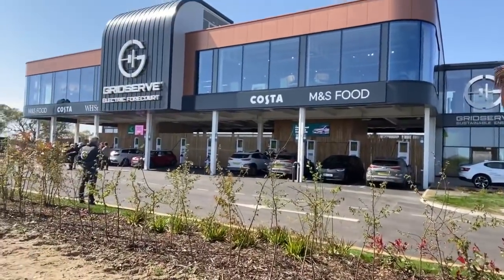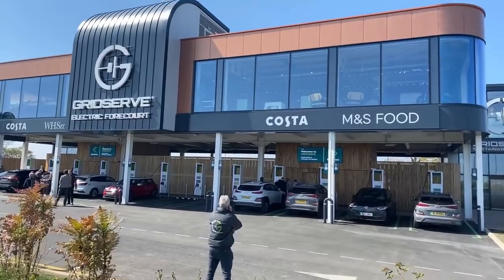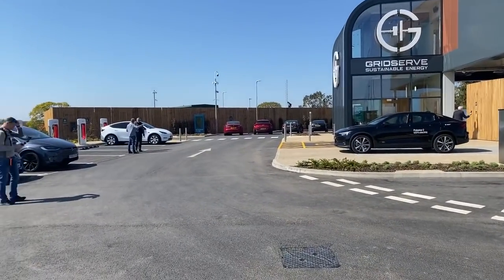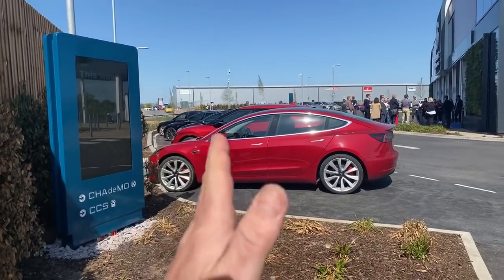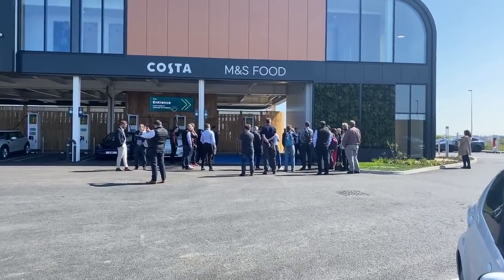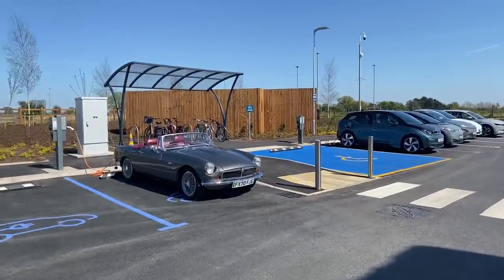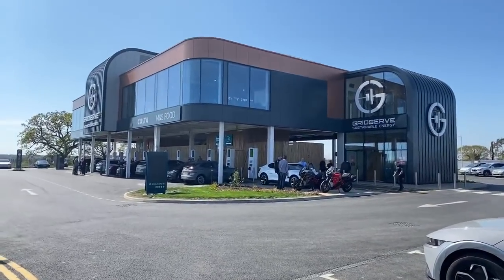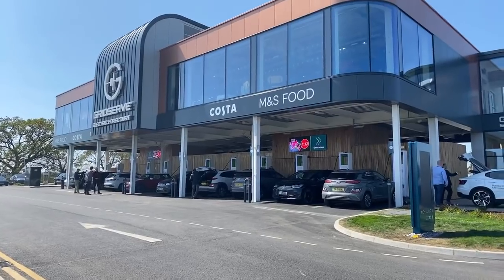Gridserve's 2nd Electric Fuel Station - Norwich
This is a live stream so may not be our best quality video.

Today we're at the opening of the new and second Gridserve Electric Forecourt. This is based on the outskirts of Norwich and houses enough chargers for 36 EV's to charge simultaneously.

It's 45p p/kWh which will average out to approximately 11.5p p/mile.

It's a quick look but should give you an idea of what you can look forward too.